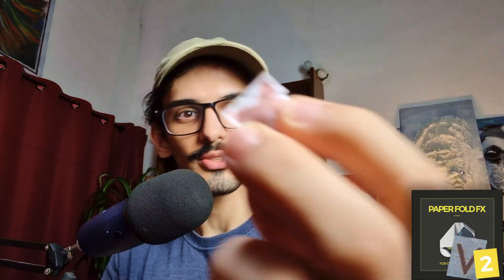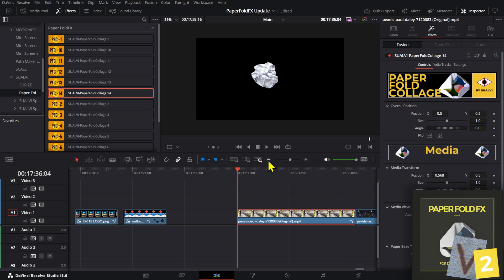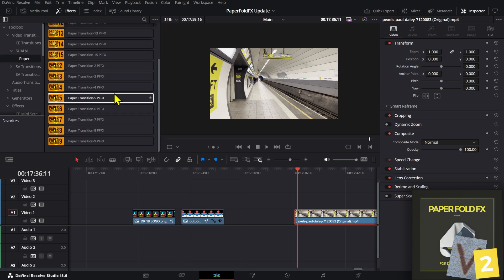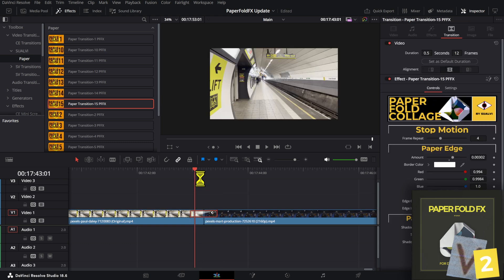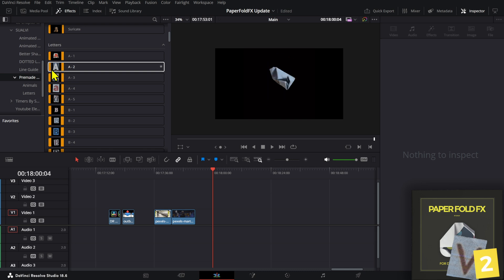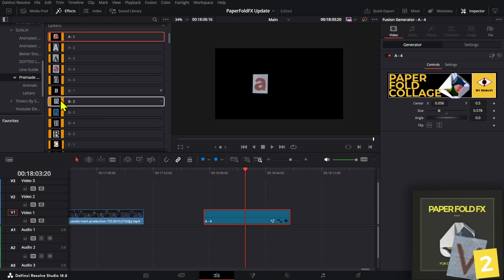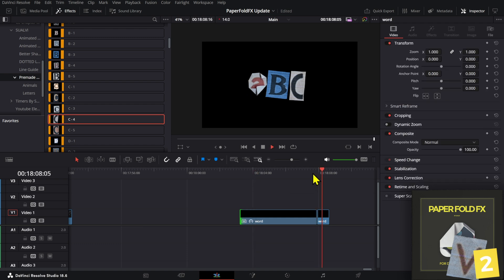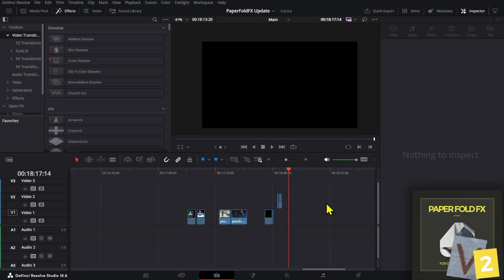DaVinci Resolve Paper Fold Effect V 2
Paper Fold Fx V2 UPDATE

00:00 PaperFoldFX Update
00:38 What is new?